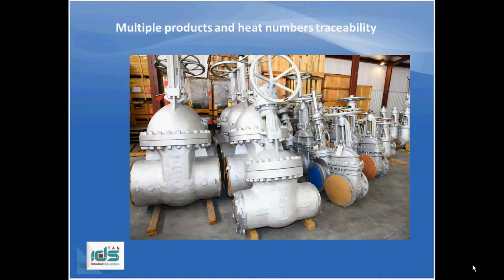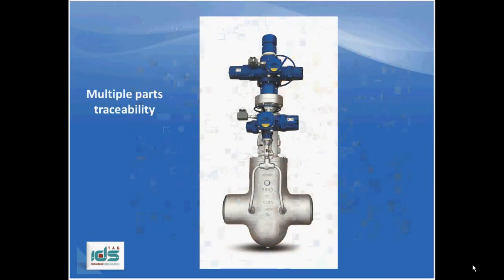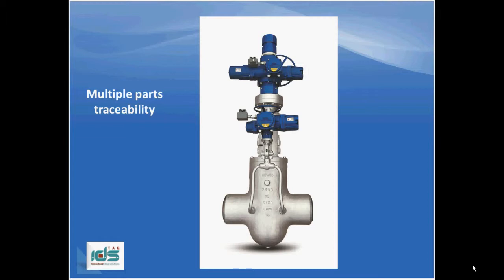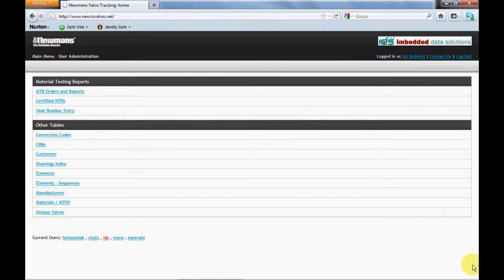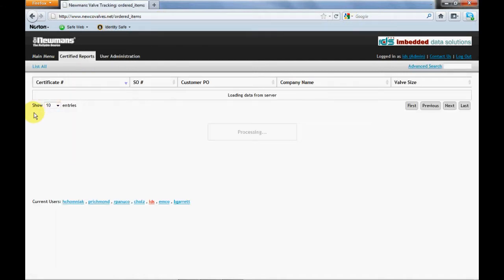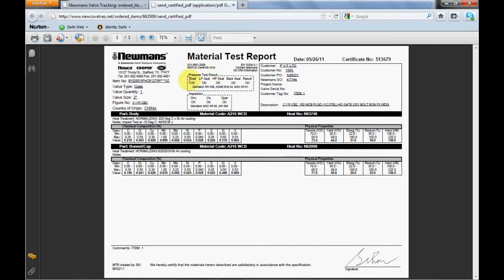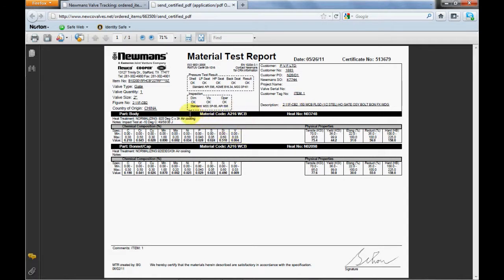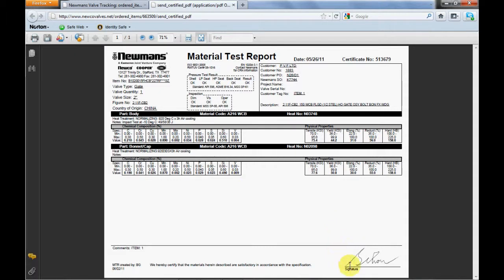idsTAG Trace IT + Certification & Tracebility Summary